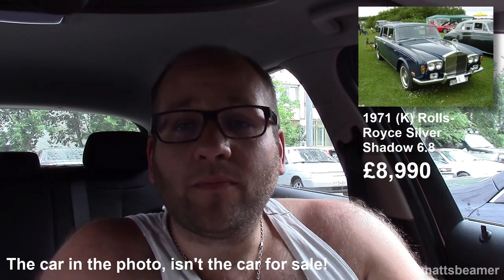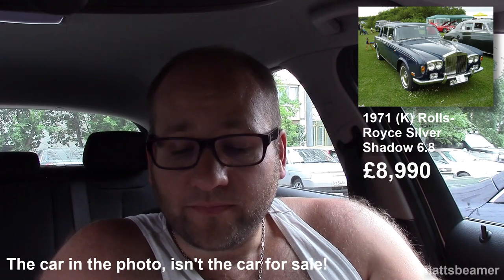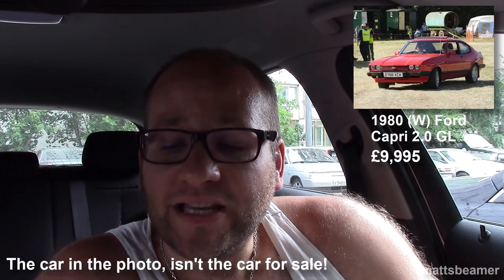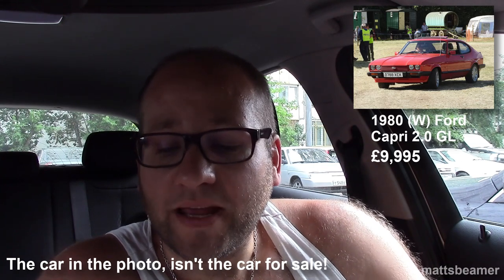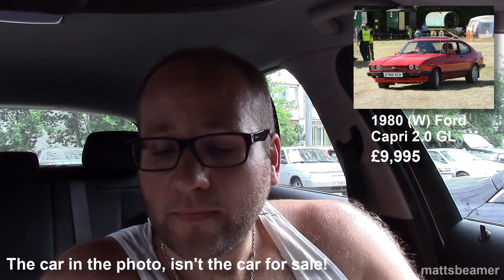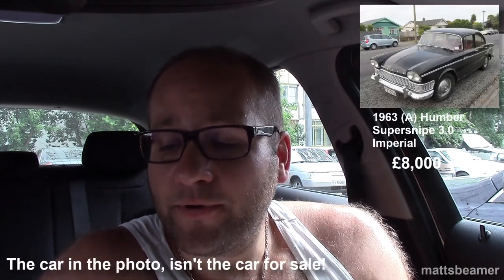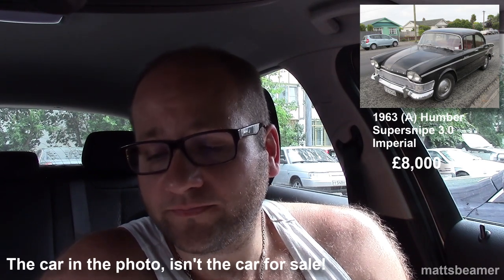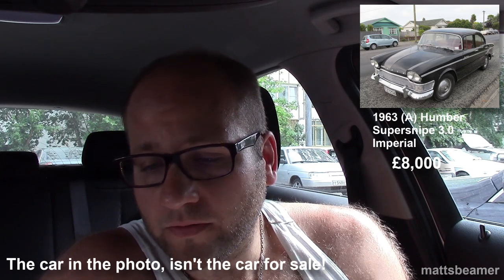Classic cars for under £10000 challenge! 10k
Hello guys and welcome to mattsbeamer
This video is nothing like my usual BMW focused videos, but it’s something I enjoy doing. Since I was a little kid, I used to look through the black and white autotraders looking for cars I could make a profit on. Crazy for a 8 year old isn’t it?
Anyway, my friend Joseph over on the YouTube channel ‘Lloyd Vehicle Consulting’ and I were chatting, and we decided to see what each other can find for a certain budget, bare in mind I have lived in Moscow for 6 years.

The last video in this series was if I had a £5000 budget, this time he allowed me to search for cars with in a £10000 budget. It must be within 50 miles of a certain postcode and it must be road worthy.

Photo Info
Rolls Royce silver shadow photo from wiki: Author- nakhon100